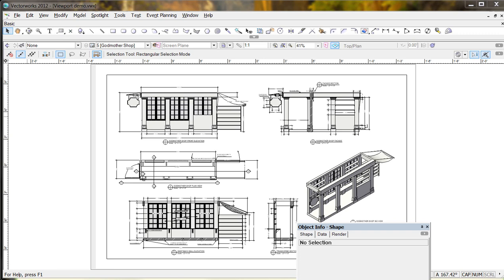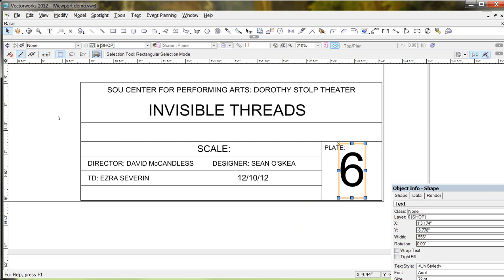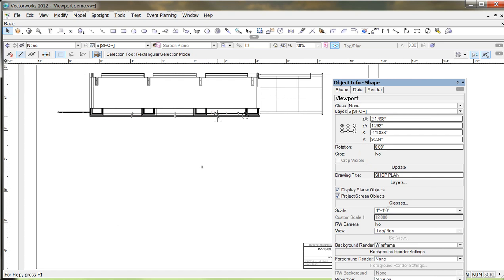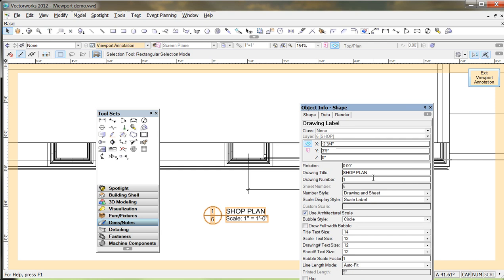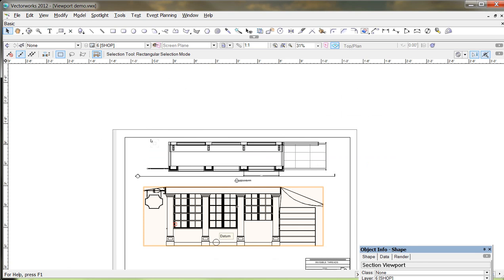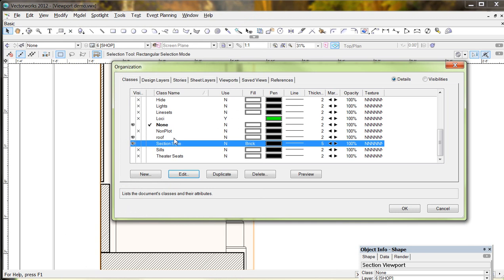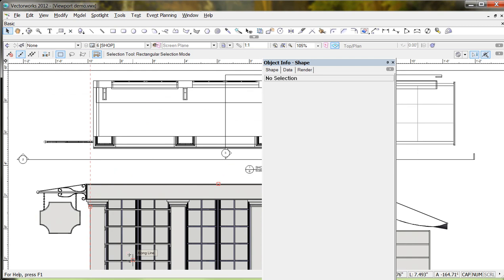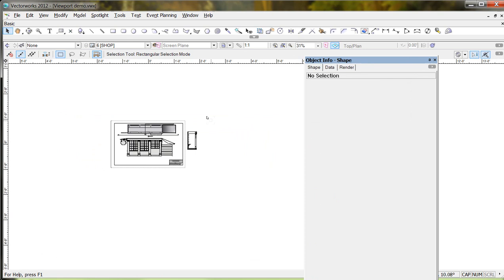Vectorworks document organazation:Viewports Part 2.wmv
The second of a two part tutorial explain how to manage a complex document in Vectorworks. This tutorial focuses on using sheet layers and viewports to quickly generate great looking drafting plates from your 3D model.